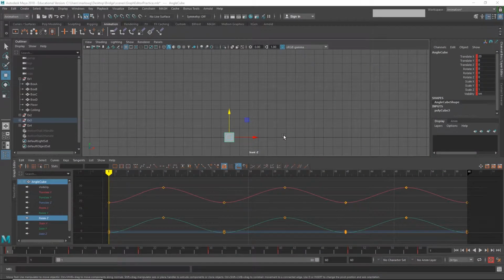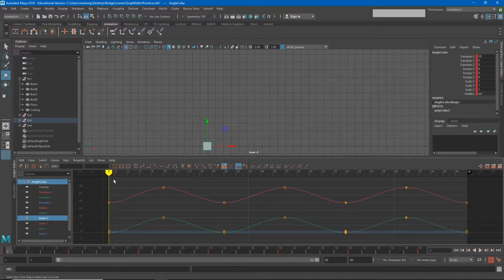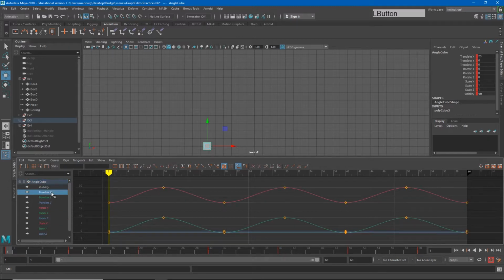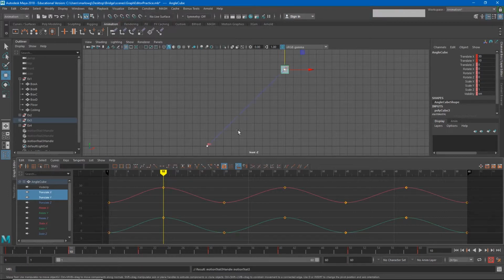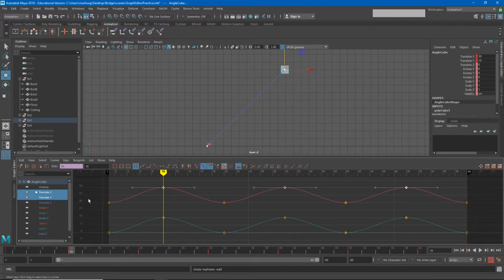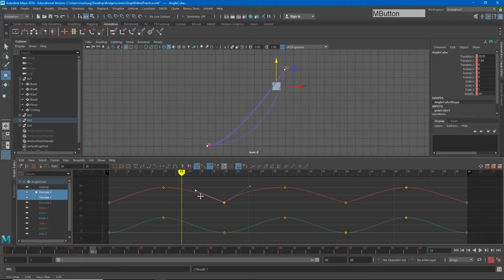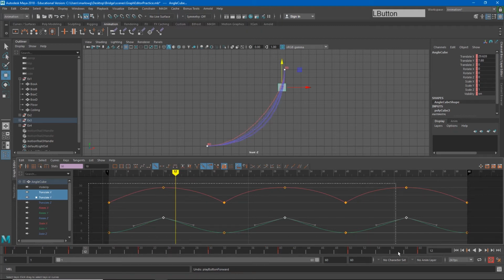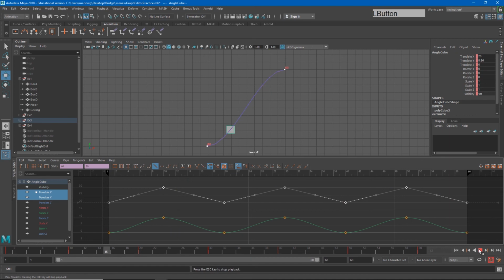POA: Multiple Curves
Video guide for using and reading the graph editor in Maya for DIGM 1800 Principles of Animation (Part 4)